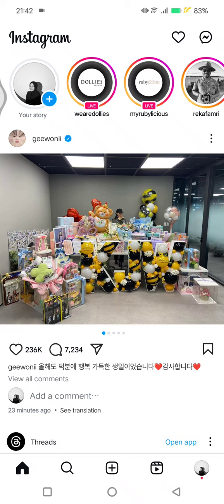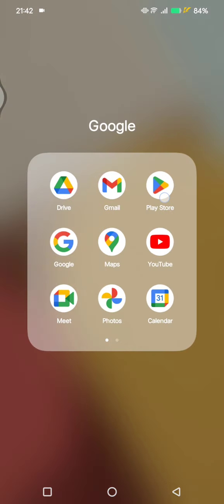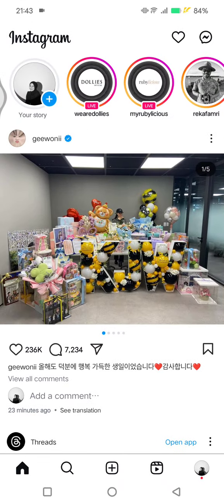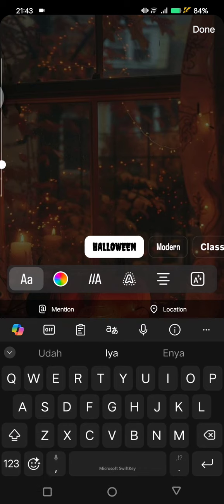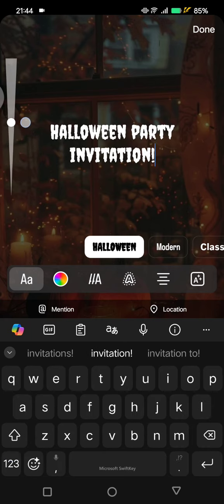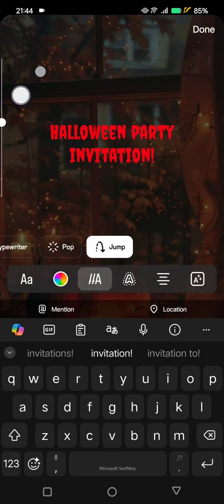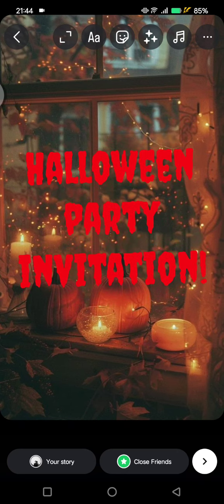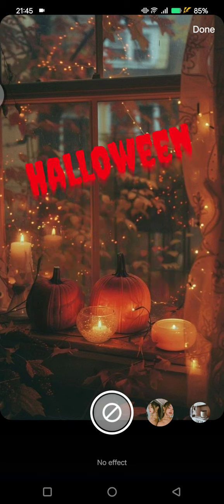Instagram UPDATE! How to Add Halloween Fonts to Your Instagram Stories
Get into the spooky spirit with Halloween-themed fonts on your Instagram Stories! In this tutorial, I'll show you how to access and use these new fonts to create spine-chilling designs